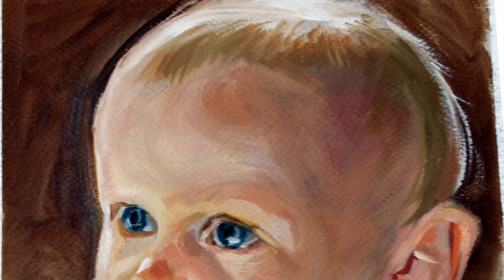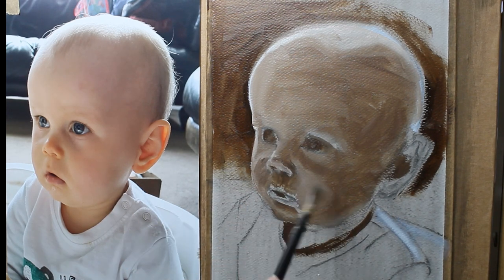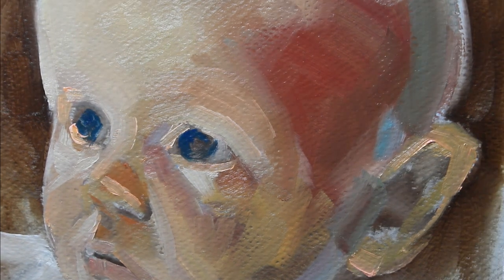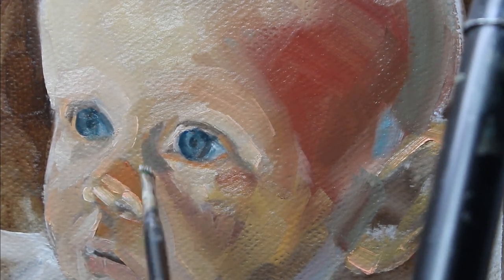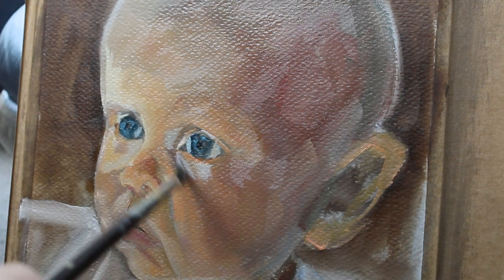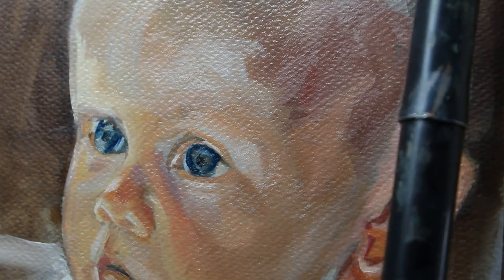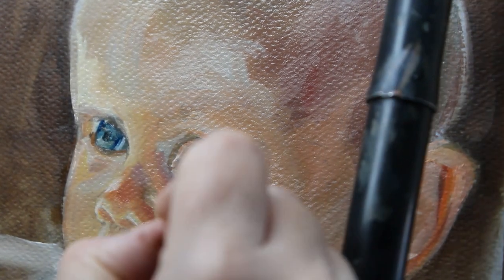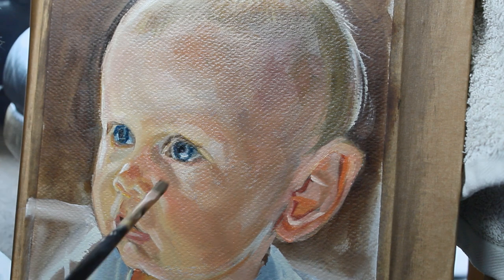Isaac in basket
A time lapse portrait, using oil paints on paper. Using charcoal and the sight size method. I start with an under painting and work in layers